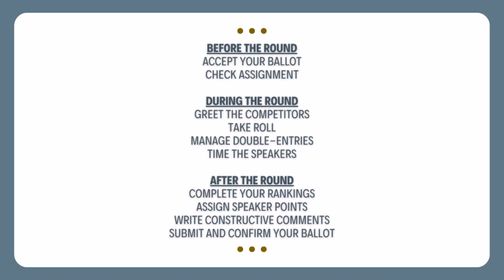Facilitating an IE Round (for Judges)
Learn how to facilitate an Individual Event round at an intercollegiate speech and debate tournament. This video describes what to do before, during, and after the round.